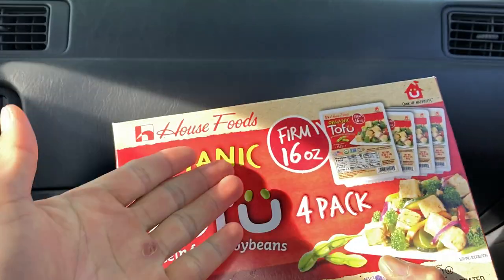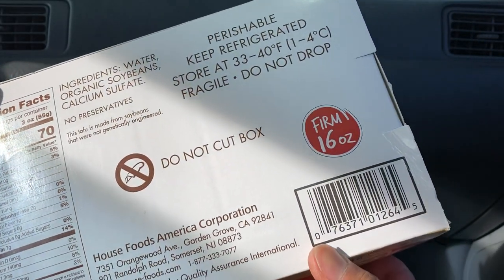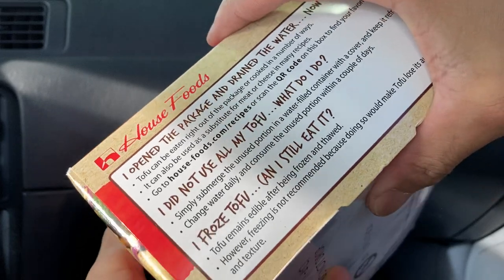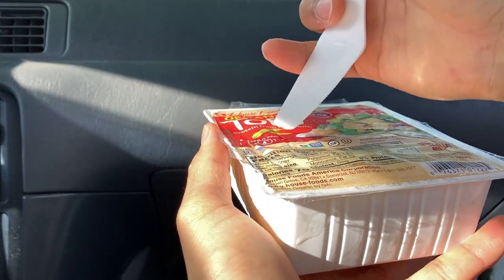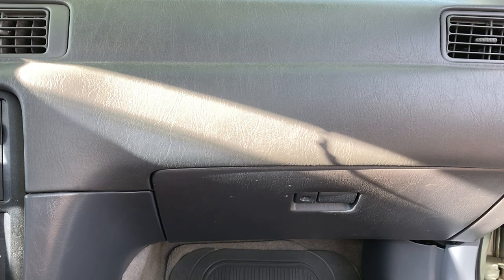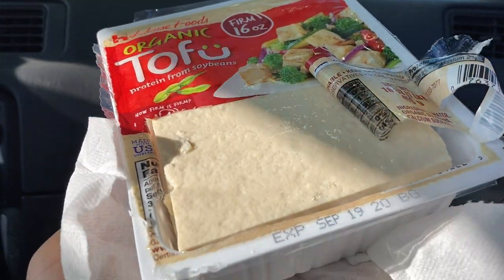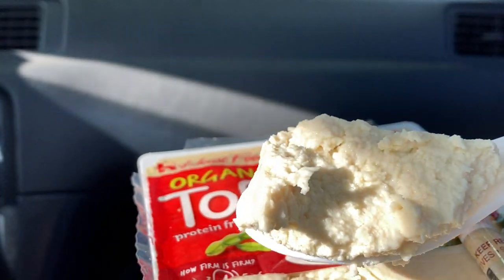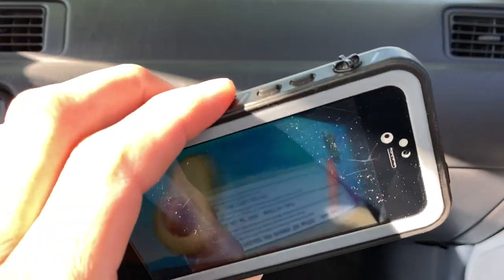House Foods Organic Tofu - Organic review Ep.44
Today we are having House Foods Organic Tofu!
Foodz Unbox 3:39
Foodz Review 5:44
Rated it a 4.9 out of 5 stars! Organic Tofu was refreshing, bland, cold, firm, but still easy to eat.